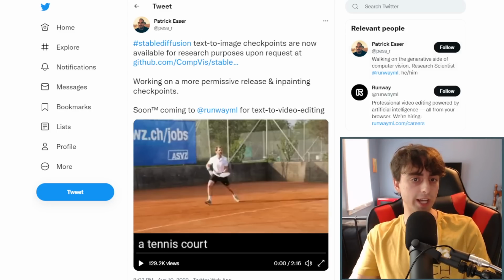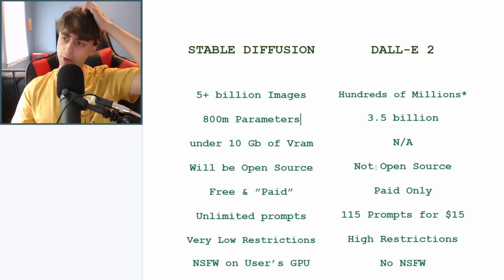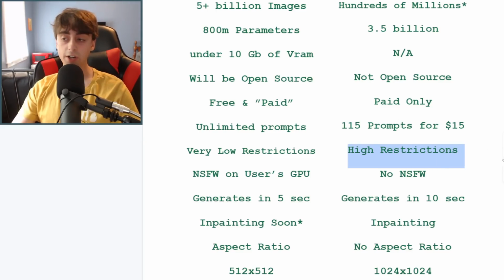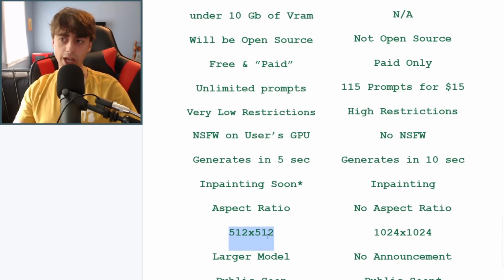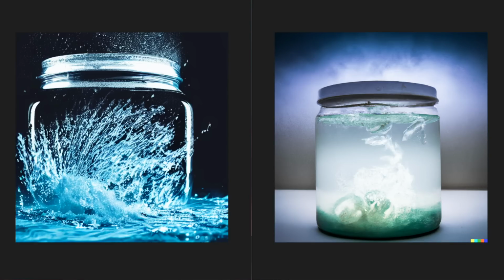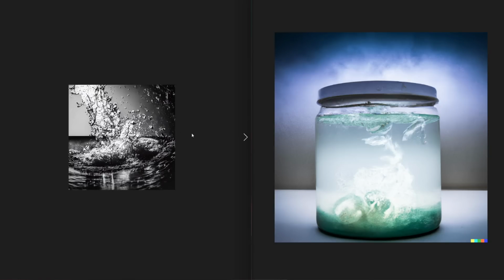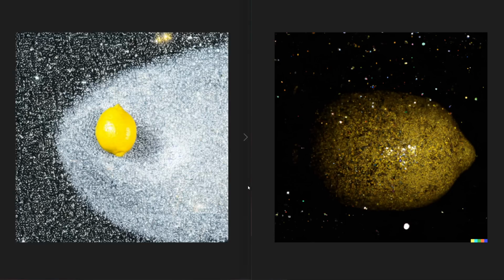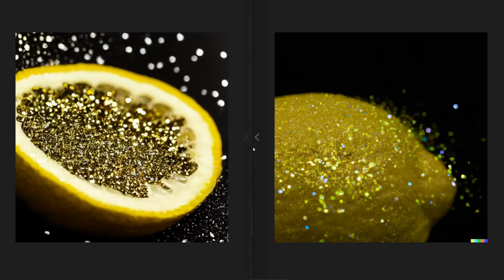Dall-E 2 VS Stable Diffusion - Direct Text to Image AI Comparison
Dall-E 2 V.S. Stable Diffusion - Direct Comparison Text to Image AI Which AI is better? Let me know what you think!

I make all sorts of videos here on Youtube! Technology, Tutorials, and Reviews!

Leave Suggestions, Thoughts or a Nice Comment! Bye!